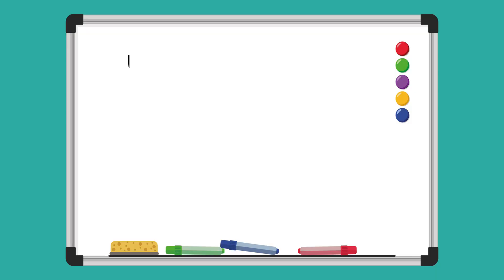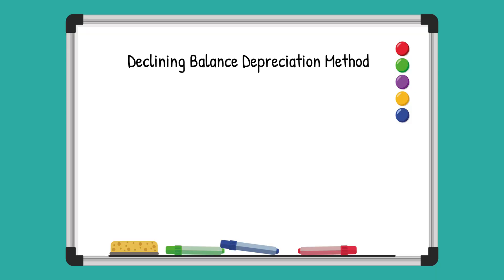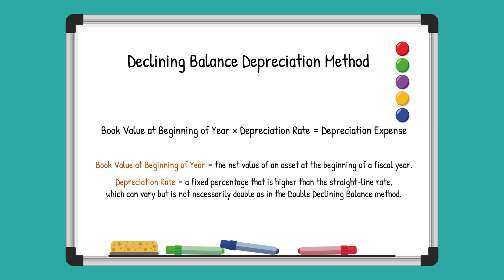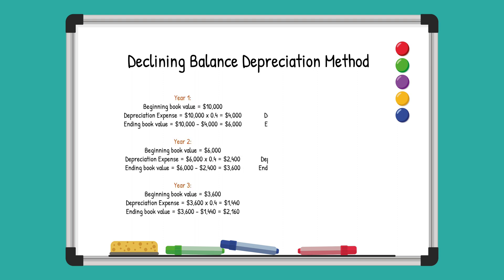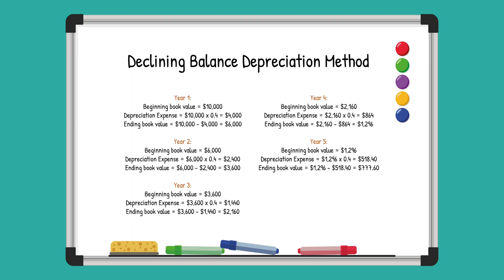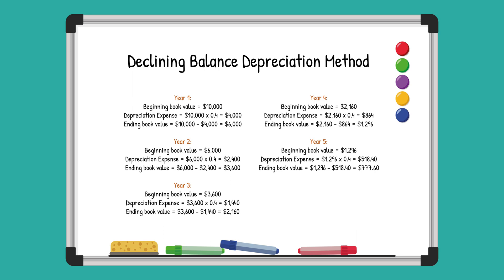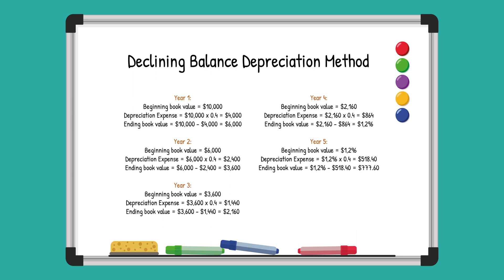How to Calculate Depreciation Using the Declining Balance Method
Need to understand how to calculate depreciation using the declining balance method?

You’ll learn:
   - What the declining balance depreciation method is
   - Why it’s useful for assets that lose value quickly (like tech equipment)
   - How it differs from straight-line depreciation
   - A step-by-step example using a $10,000 asset
   - How to apply the formula and calculate yearly depreciation

Declining balance offers larger deductions in earlier years, making it a smart tax strategy for certain types of assets. Get the math and the method—all in one easy-to-follow explanation.

Watch now to sharpen your accounting skills and make better tax planning decisions.